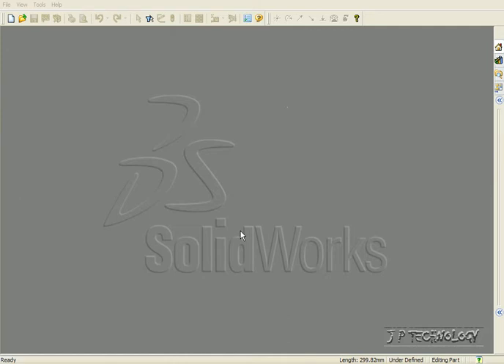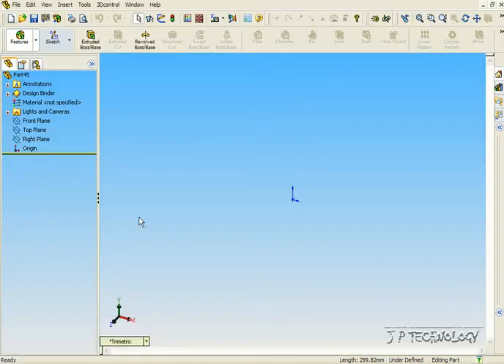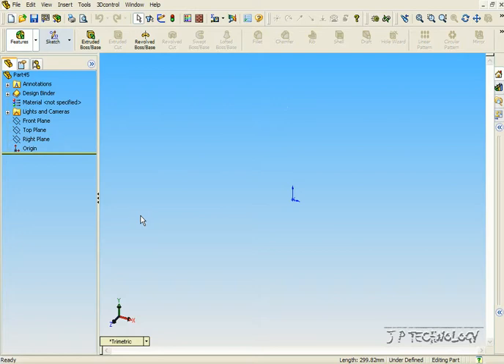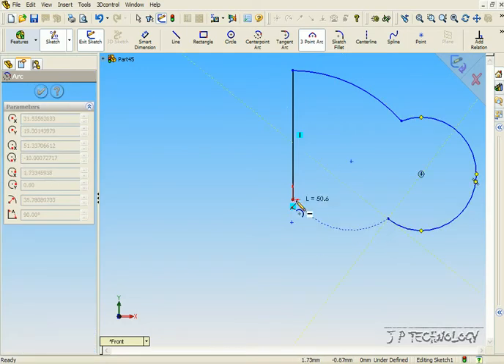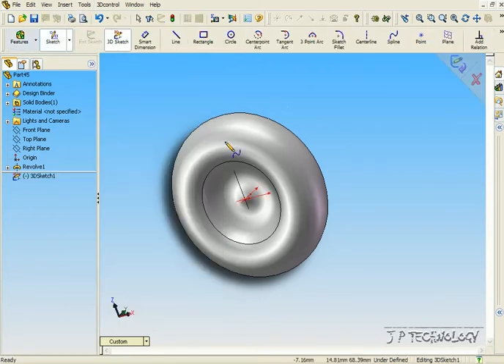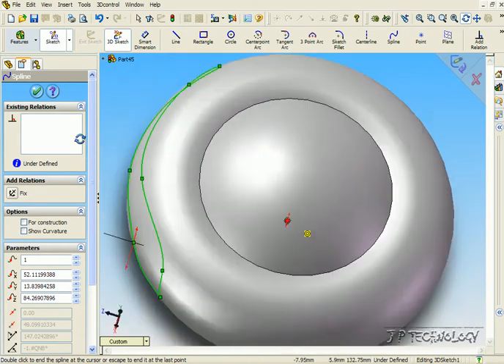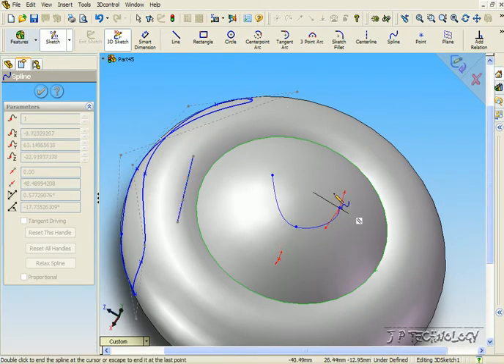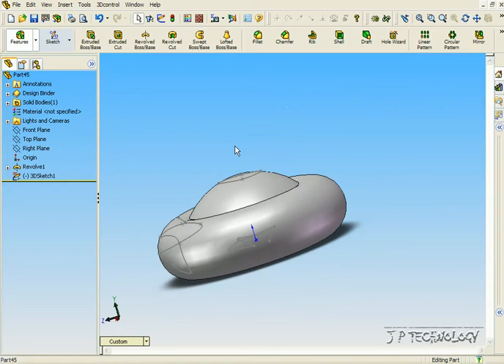SW121-Spline on Surface-JP3